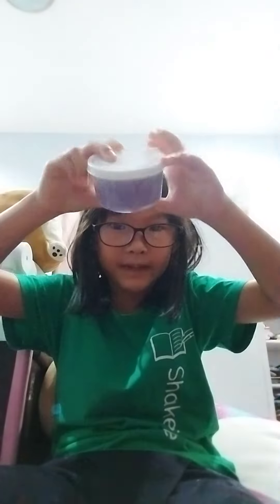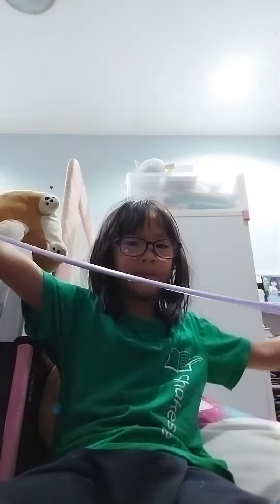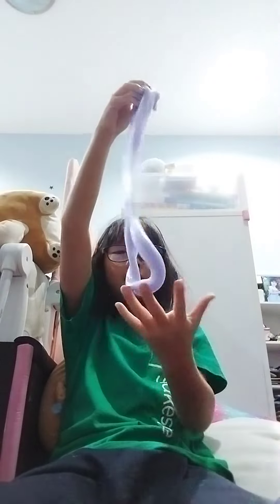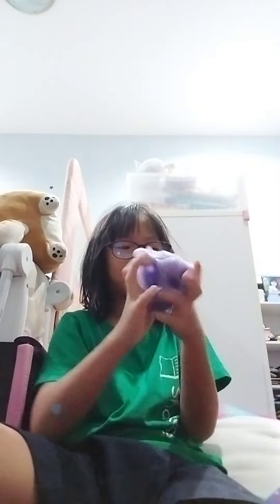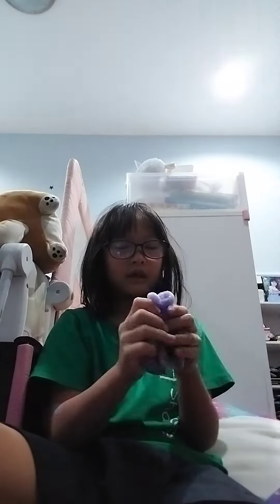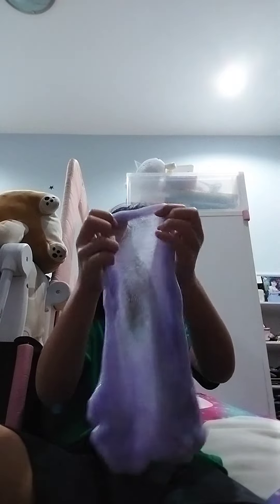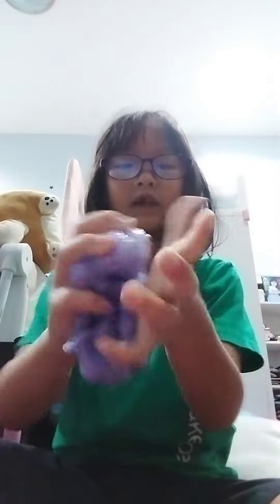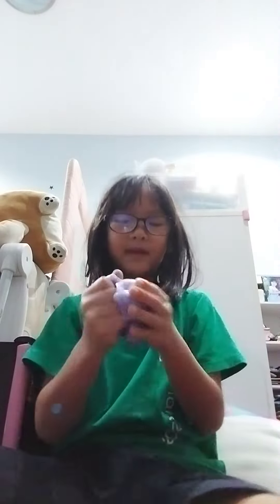omg in so soft